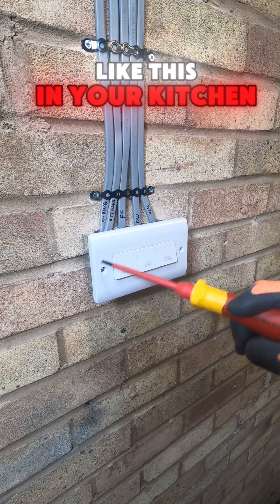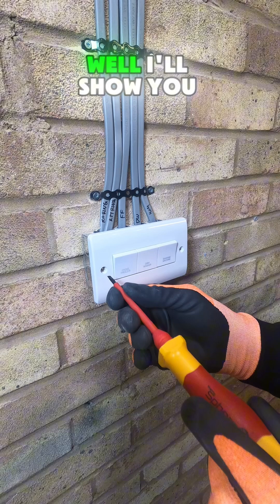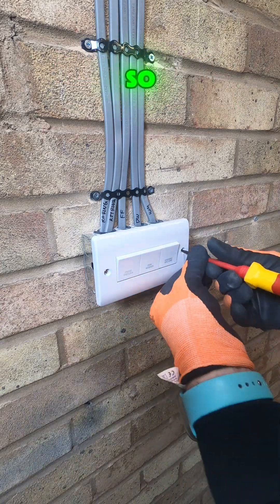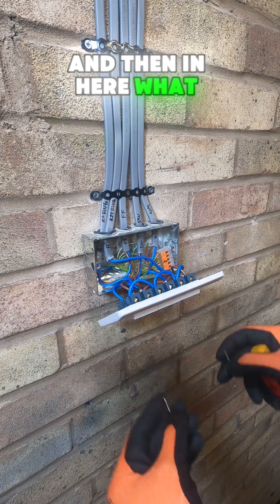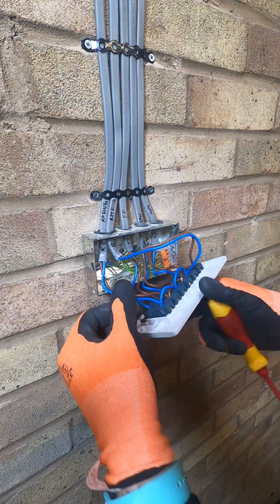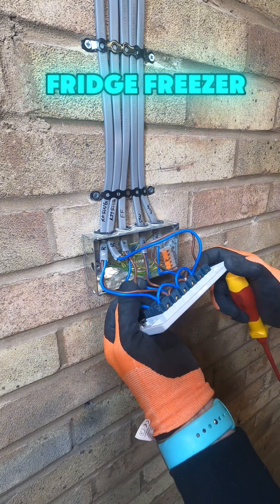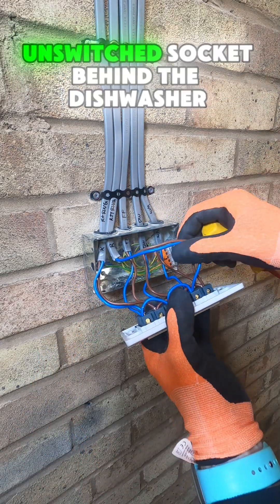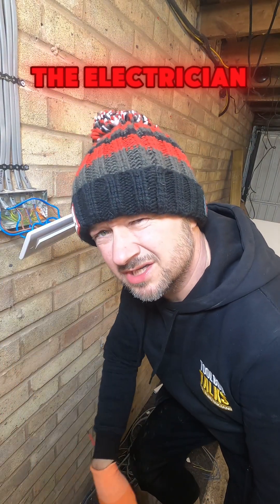Kitchen Appliance Isolators – How I Wire Fridge, Washer & Dishwasher Safely (UK)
Ever looked at a kitchen isolator switch and wondered how it actually feeds your fridge freezer, washing machine and dishwasher? ⚡🧼🧴

In this video I show you how I wire an isolator switch for multiple kitchen appliances in a UK domestic property. We talk through:

⚙️ How the supply comes from the ring / radial

🔌 How the isolator feeds fridge, washing machine & dishwasher

🧯 Why correct isolation is important for safety & future maintenance

📏 Basic BS 7671 / UK regs considerations you should keep in mind

❌ Common mistakes sparks & DIYers make behind the switch

This is ideal for:

👨‍🔧 Apprentice electricians learning kitchen wiring layouts

👷‍♂️ Domestic installers wanting a clear isolator wiring example

🏡 Homeowners who want to understand what their electrician is doing (not to DIY it!)

⏱ Chapters

00:00 Intro – what this isolator controls
00:30 Safety first – isolation & testing ⚠️
01:00 Where the supply comes from (ring / radial / FCU)

If you’ve searched for:
👉 how to wire a kitchen appliance isolator
👉 fridge freezer isolator switch wiring uk
👉 washing machine and dishwasher isolator wiring
…this video will help you see the full layout step by step.

💬 Comment: “Ring or radial in your kitchens?”